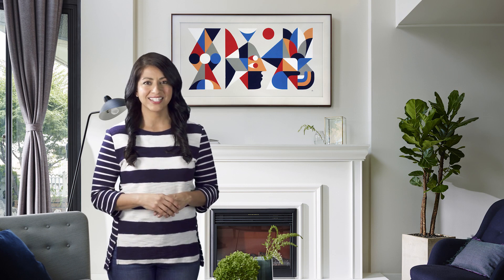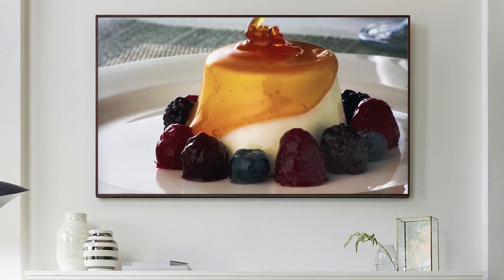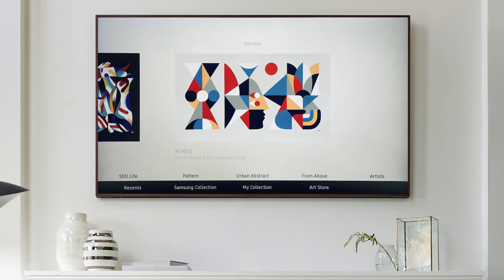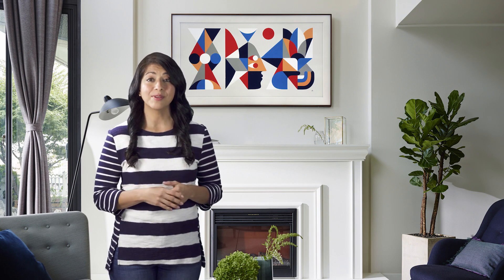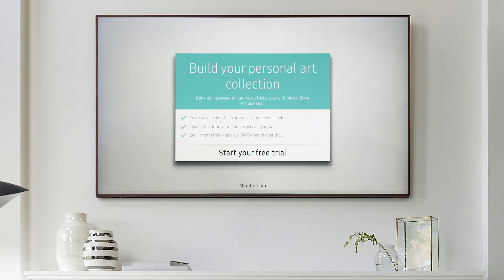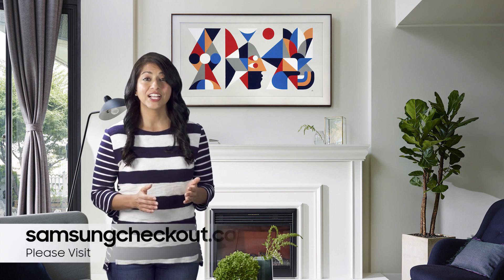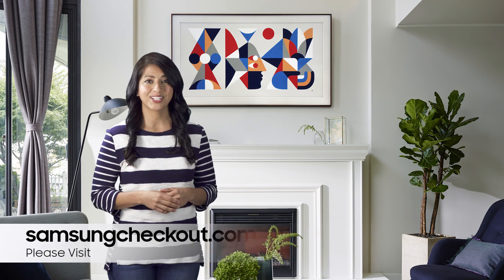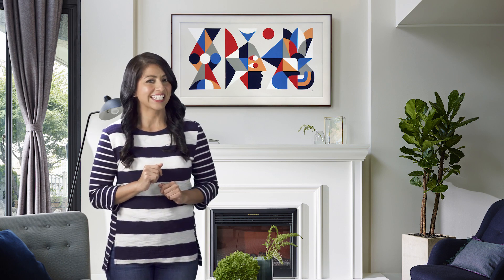Art Store Sign Up On Your Samsung's The Frame TV